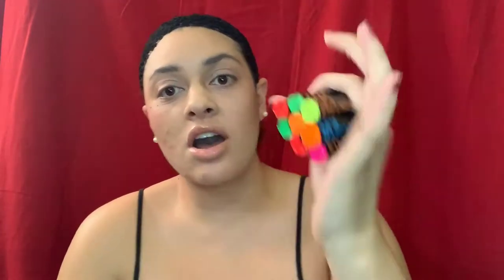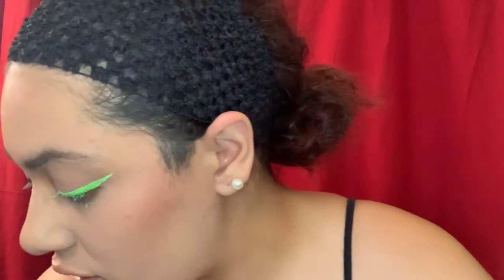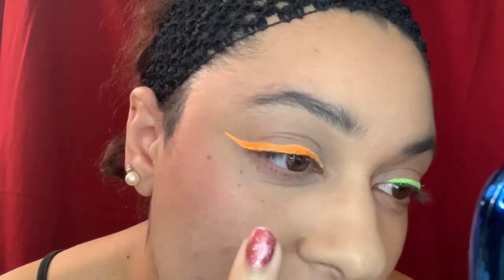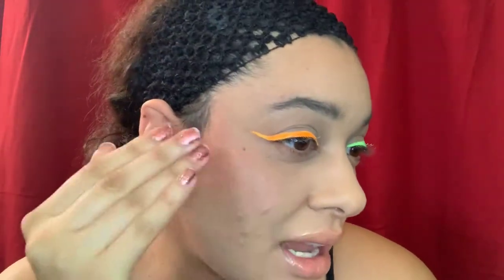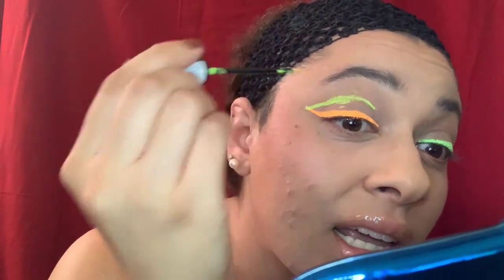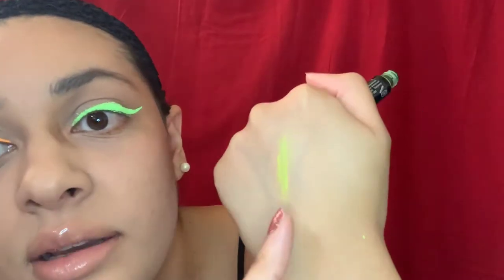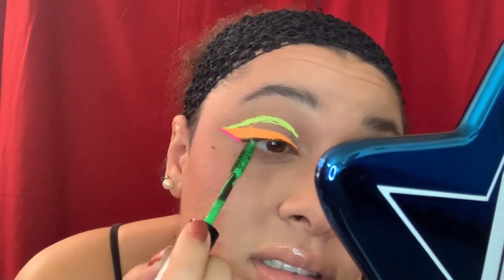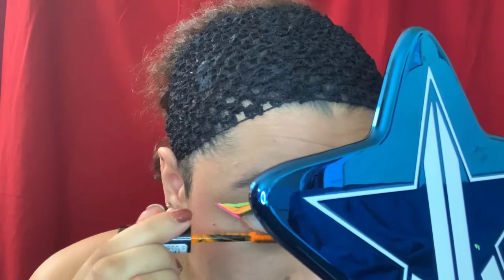StarGazer UV Eyeliner and Mascara Frist Impression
Crystal Hearts Cosmetics
Goddess Collection Lashes
Delanci Beauty
Furless Cosmetics
FalsiesForever.myshopify.com